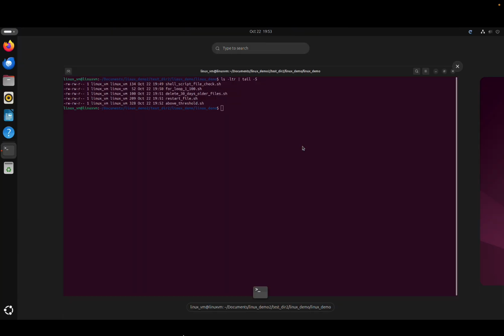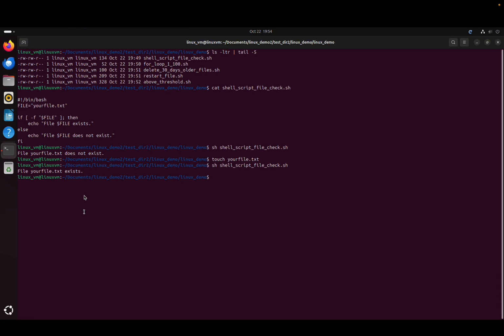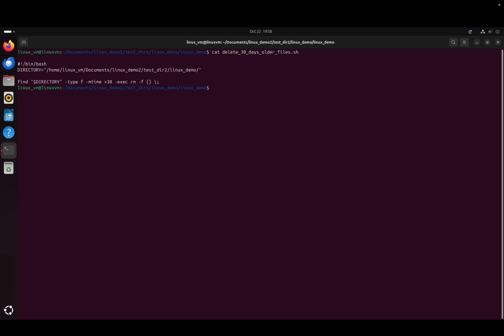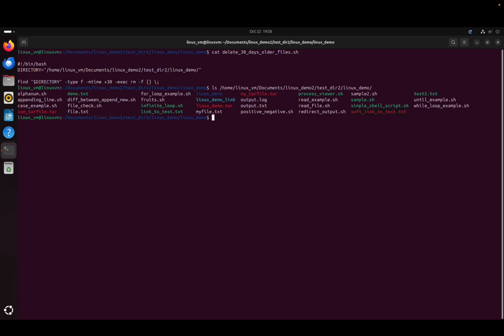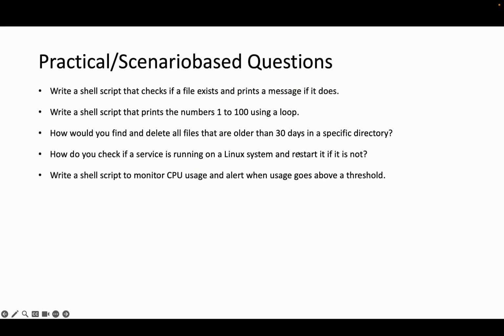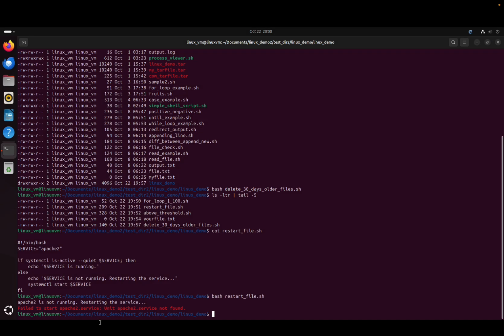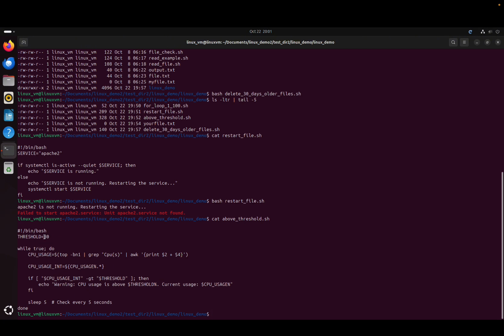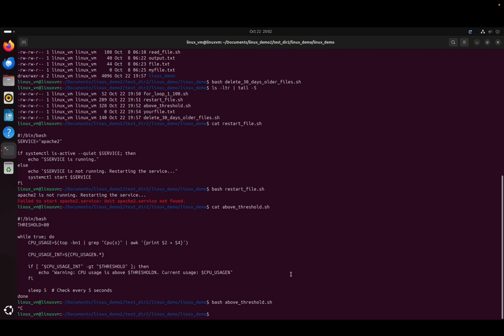Linux interview questions Part 6: Shell scripting programs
This video is more about Linux interview questions on Shell scripting programs